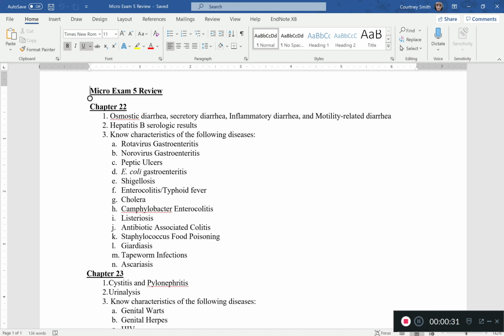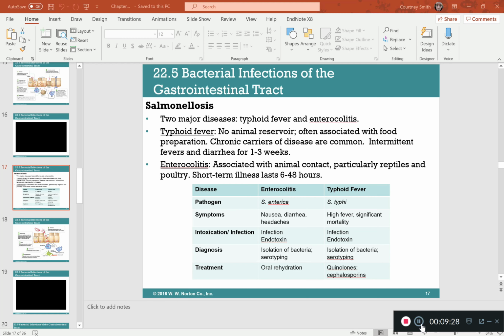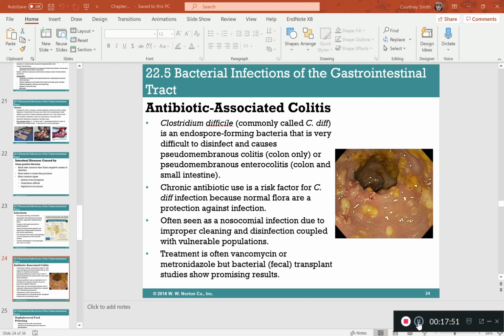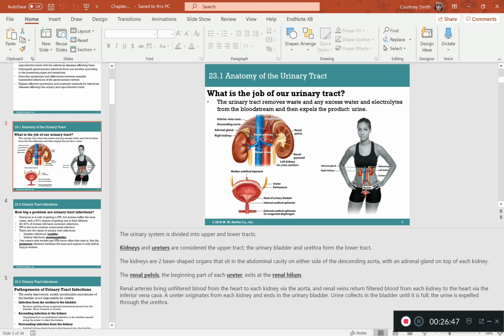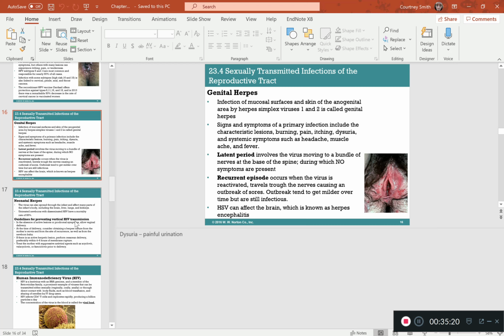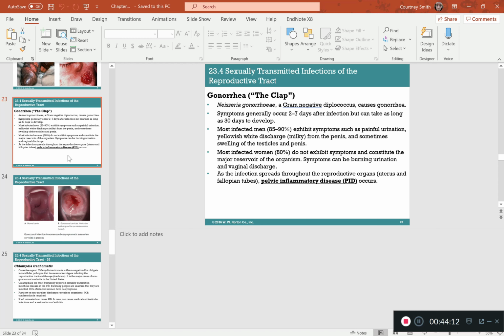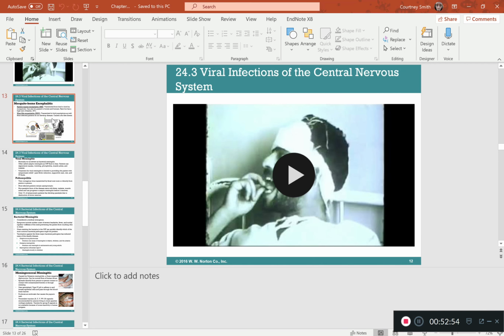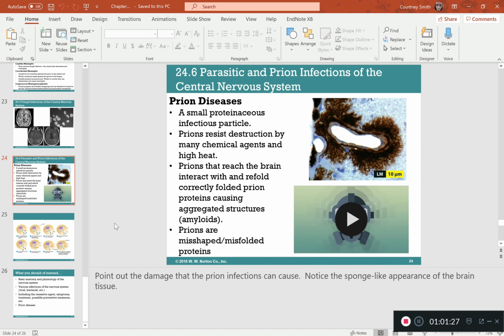BIOL 2420 exam 5 lecture review